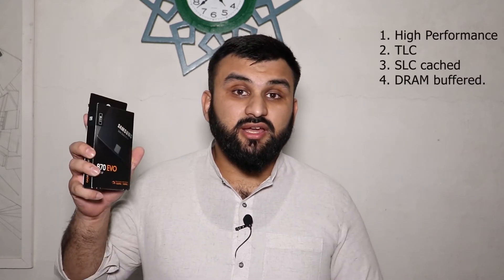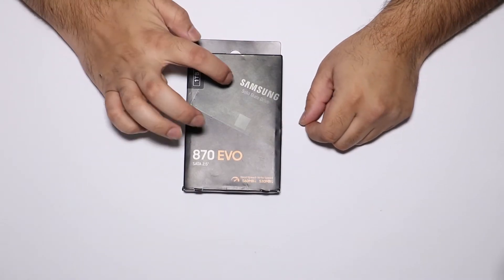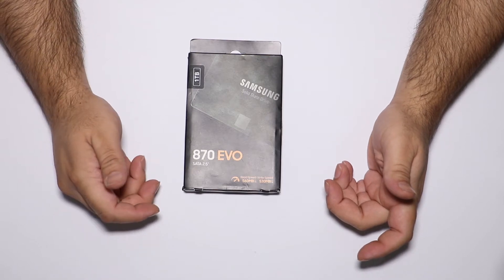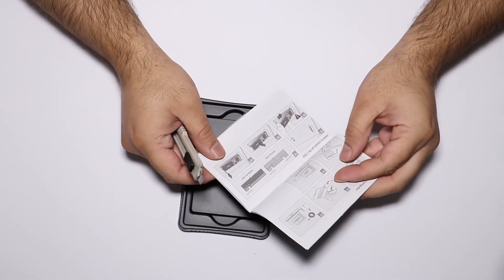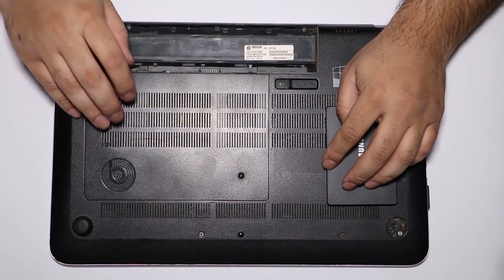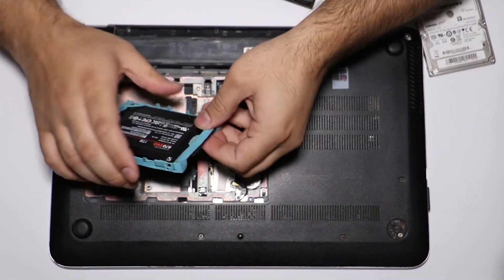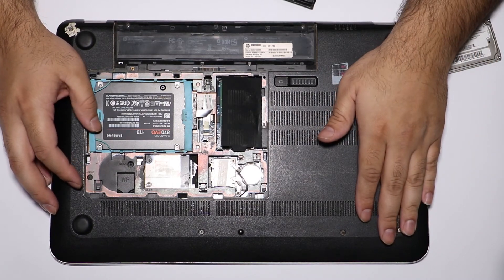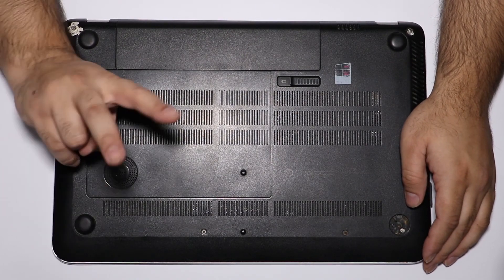Samsung 870 EVO SATA SSD Unboxing! The BEST SATA SSD?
Samsung EVO 870 2.5 inch Solid State Drive.
Unboxing
First impression
Benchmarks
Samsung Magician software preview
Installing in my laptop